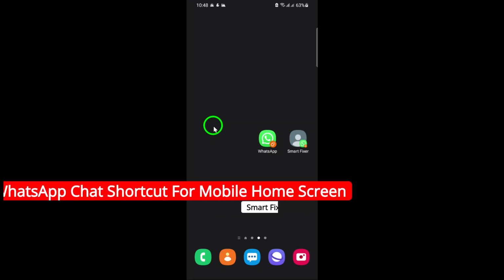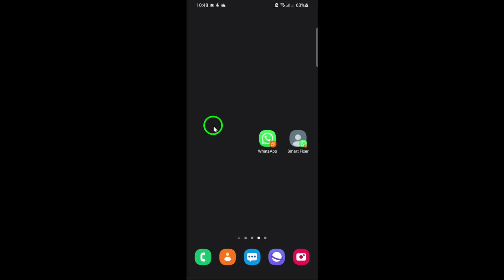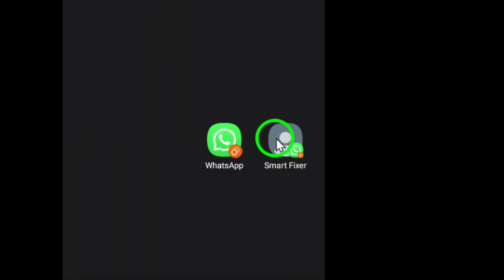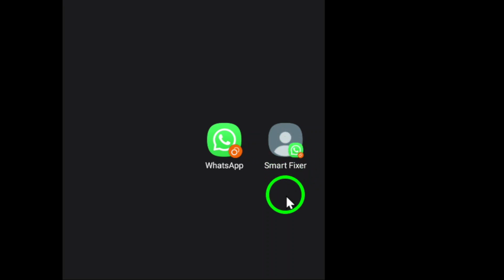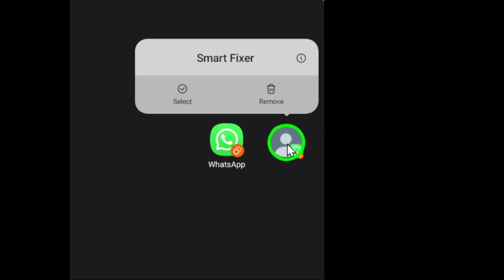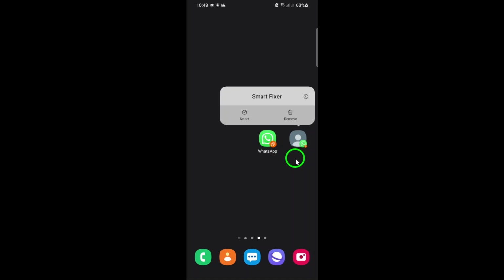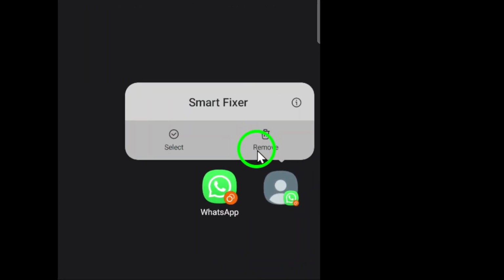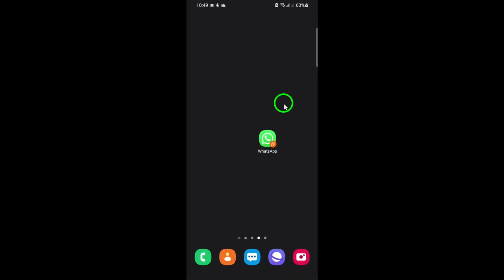How To Remove A WhatsApp Chat Shortcut For Mobile Home Screen (Updated)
Learn how to remove WhatsApp chat shortcuts from your mobile home screen with ease. This simple process can declutter your home screen and improve your mobile experience. Here are the steps to follow:

1. Find the Chat shortcut

2. Long press the chat icon

3. Tap Remove

Chapters:
00:00 Intro
00:12 Soultion
01:05 Outro